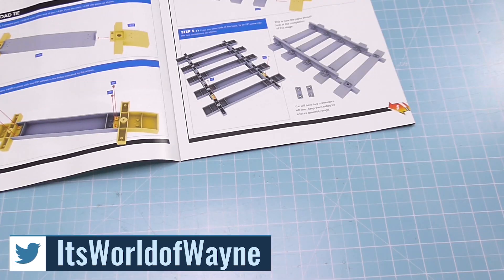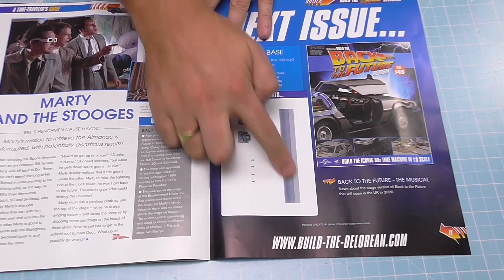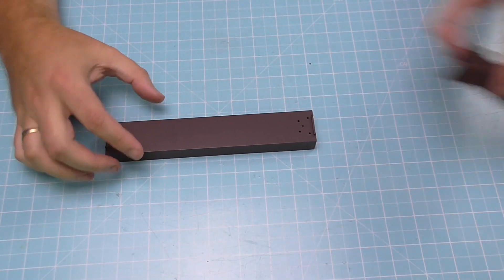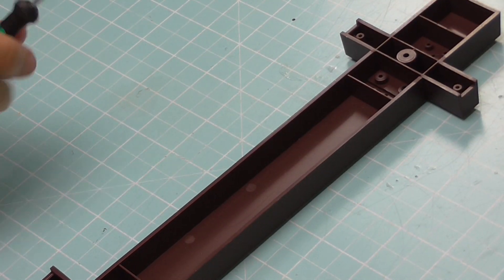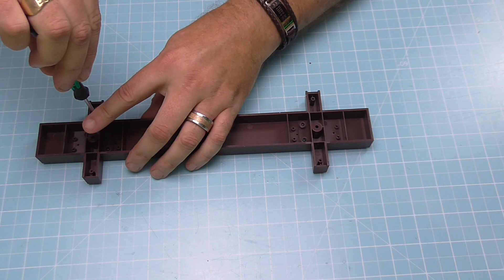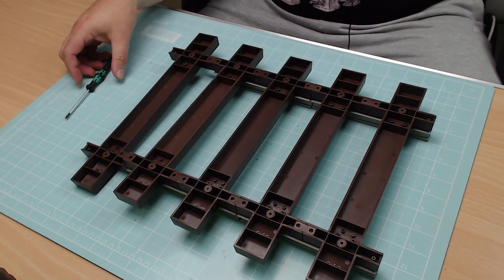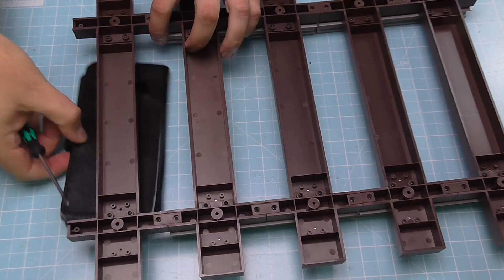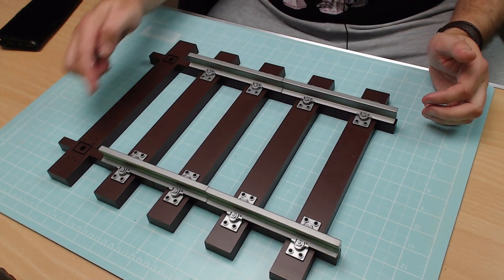Build the Delorean EXTENDED - Issue 144 - The Fifth Railroad Tie